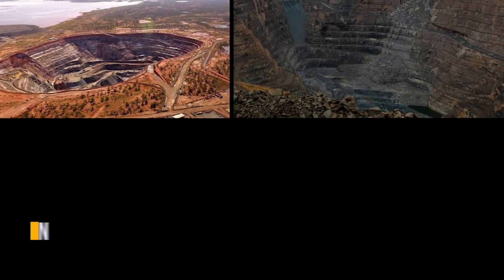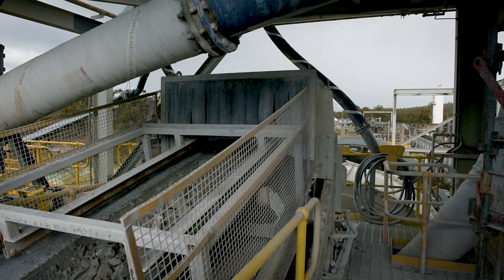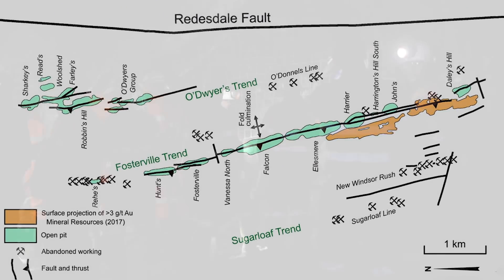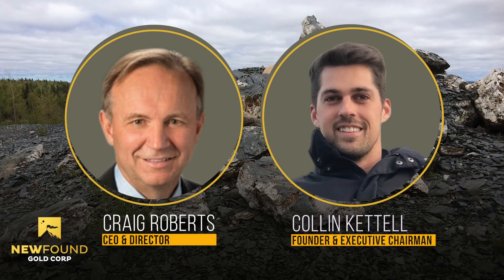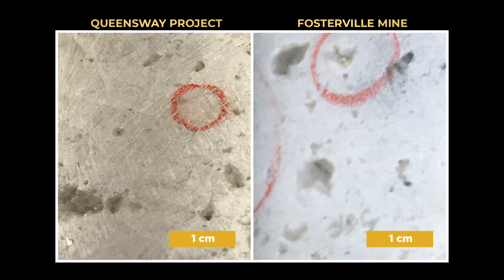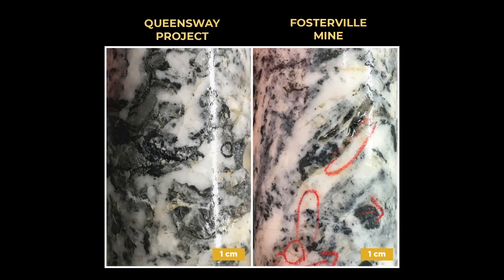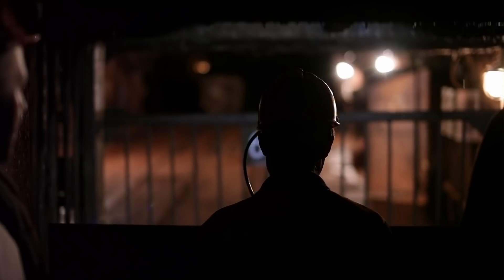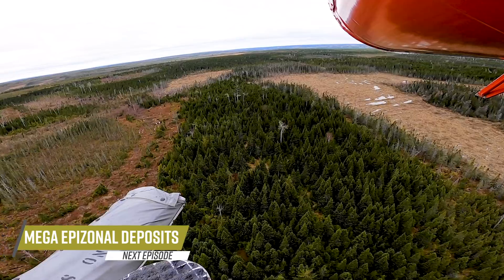New Found Gold vs Kirkland Lake - Mega Epizonal Deposits - Part 1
Kirkland Lake is an established major gold miner with one of the lowest production costs in the industry, thanks in part to their Fosterville Mine. New Found Gold is a new exploration company with a serious high-grade gold discovery in Newfoundland. Dr. Quinton Hennigh leads Mega Epizonal Deposits - New Found Gold vs Kirkland Lake, comparing and contrasting mineralization at the prolific Fosterville Mine to that being found at New Found's Queensway Project. Is New Found Gold the next Kirkland Lake? $NFG.V

This presentation contains certain forward-looking statements within the meaning of Canadian securities legislation (the “Forward-looking Statements”), including with respect to the exploration and drill programs at the Company’s Queensway Project in Newfoundland. Although the Company believes that such statements are reasonable, it can give no assurance that such expectations will prove to be correct. Forward-looking statements are statements that are not historical facts; they are generally, but not always, identified by the words “expects,” “plans,” “anticipates,” “believes,” “intends,” “estimates,” “projects,” “aims,” “potential,” “goal,” “objective,” “prospective,” and similar expressions, or that events or conditions “will,” “would,” “may,” “can,” “could” or “should” occur, or are those statements, which, by their nature, refer to future events. The Company cautions that forward-looking statements are based on the beliefs, estimates and opinions of the Company’s management on the date the statements are made and they involve a number of risks and uncertainties. Consequently, there can be no assurances that such statements will prove to be accurate and actual results and future events could differ materially from those anticipated in such statements.

Important factors that could cause future results to differ materially from those anticipated in these forward-looking statements include uncertainties related to fluctuations in gold and other commodity prices, uncertainties inherent in the exploration of mineral properties and the impact and progression of the COVID-19 pandemic and other risk factors set forth in the Company’s final prospectus under the heading “Risk Factors”. The reader is urged to refer to the Company’s reports, publicly available through the Canadian Securities Administrators’ System for Electronic Document Analysis and Retrieval (SEDAR) for a more complete discussion of such risk factors and their potential effects. Except to the extent required by applicable securities laws and the policies of the TSX Venture Exchange, the Company undertakes no obligation to update these forward-looking statements if management’s beliefs, estimates or opinions, or other factors, should change. New factors emerge from time to time, and it is not possible for NFG to predict all of them, or assess the impact of each such factor or the extent to which any factor, or combination of factors, may cause results to differ materially from those contained in any Forward-looking Statement. Any Forward- looking Statements contained in this presentation are expressly qualified in their entirety by this cautionary statement.

Greg Matheson, P.Geo., the Chief Operating Officer of the Company, and a qualified person pursuant to NI 43-101, has reviewed and approved the scientific and technical information contain in this presentation. Mr. Matheson has verified the data disclosed herein, including sampling, analytical and test data underlying the technical information contained herein.

While the information contained in this presentation is believed to be accurate, New Found Gold expressly disclaims any and all liability for any losses, claims or damages of whatsoever kind based upon the information contained in, or omissions from, this presentation or any oral communication transmitted in connection therewith. In addition, none of the statements contained in this presentation are intended to be, nor shall be deemed to be, representations or warranties of the Company. Where the information is from third-party sources, the information is from sources believed to be reliable, but the Company has not independently verified any of such information contained herein.

This presentation is not, and under no circumstances is to be construed as, a prospectus, an offering memorandum, an advertisement or a public offering of securities. Under no circumstances should the information contained herein be considered an offer to sell or a solicitation of an offer to buy any securities.